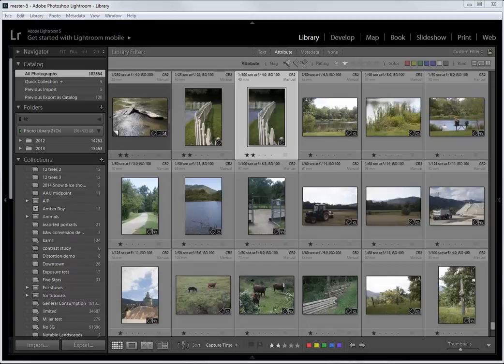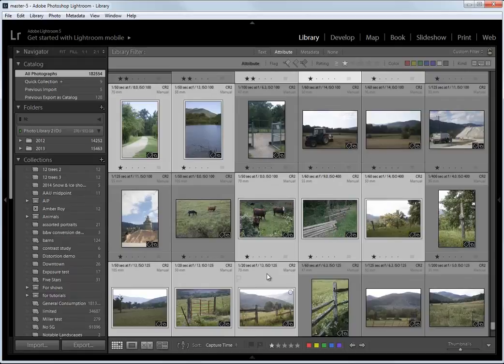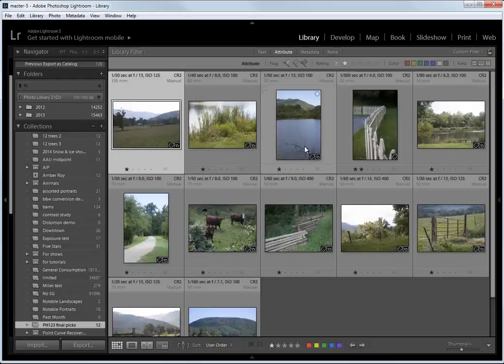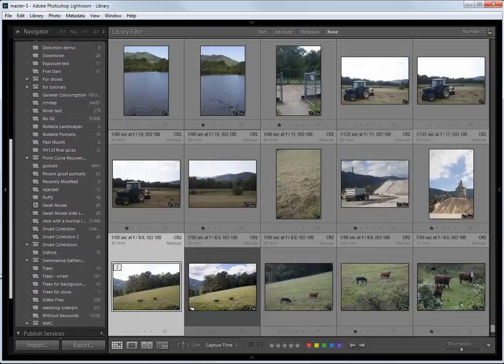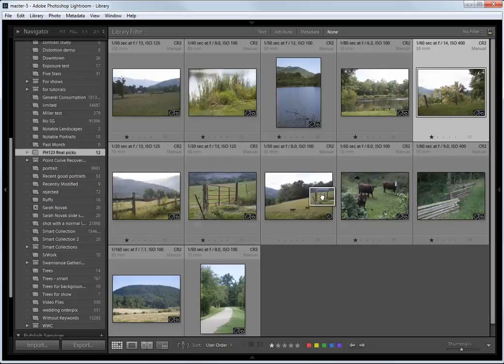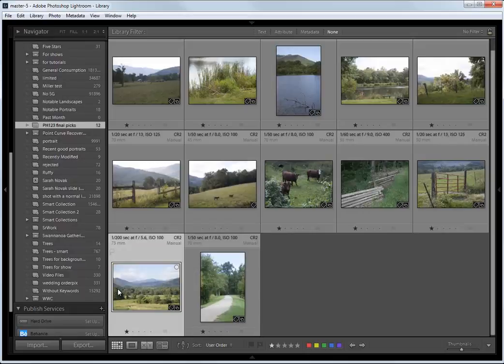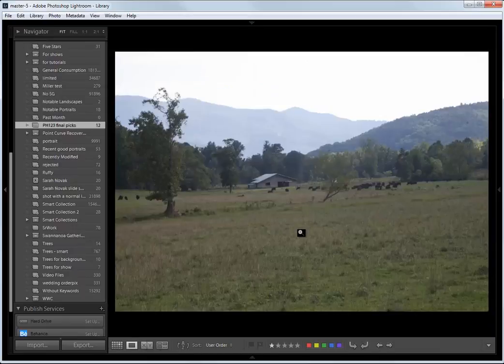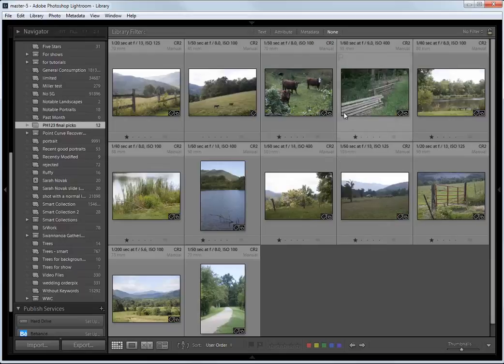Sequencing images with Lightroom Collections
Using Lightroom's Collections module to rearrange images, and a thought process for creating a sequence